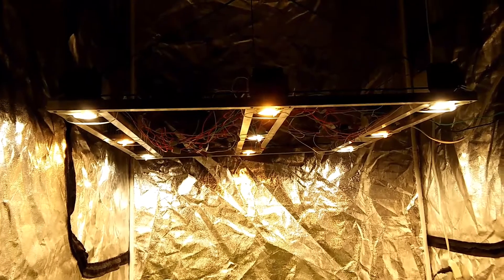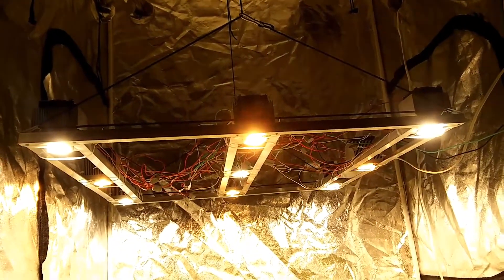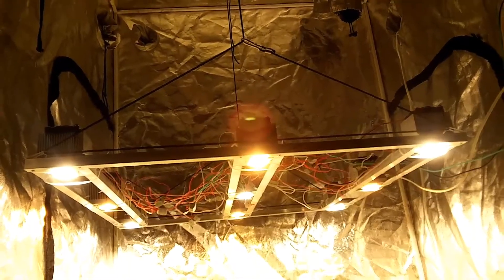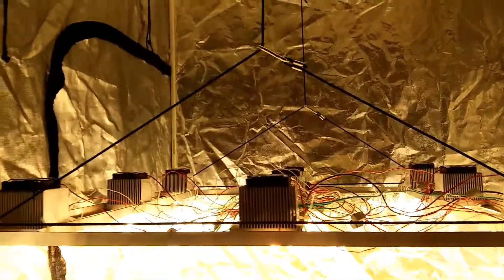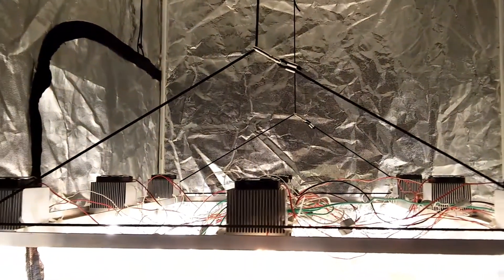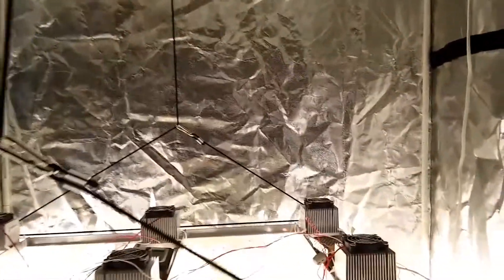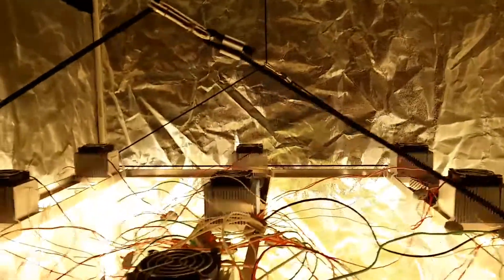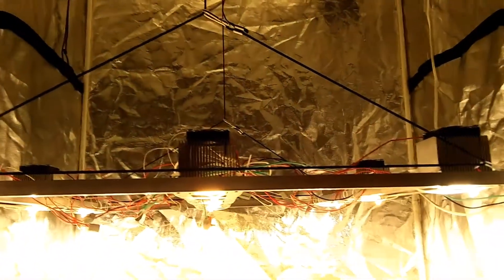LED UPGRADE! Breaking tradition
Stepping away from the traditional HPS\MH.

4- 27k Citizen clu048-1212 cobs, 5- 4k Citizen clu048-1212 cobs run in parrallel, powered by 400w 36v LED Driver. 9- Dell CPU heatsinks, 9- 60mm 12v CPU fans (running at 8-9v), ran by 25w 12v ac to dc power supply (turned down to minimum voltage)

Grow Tube Schedule